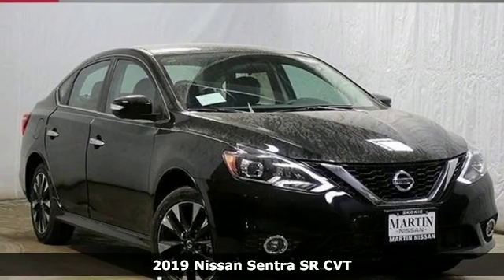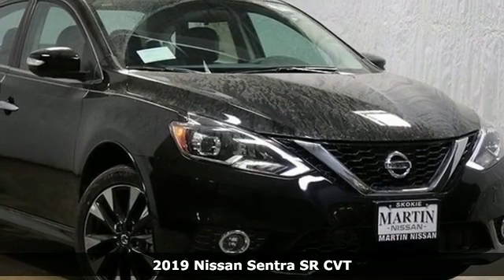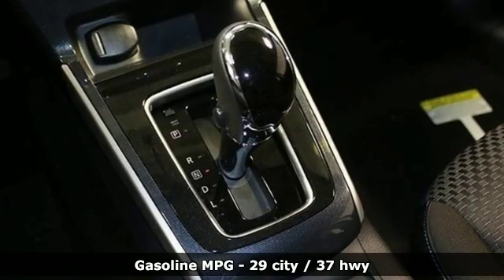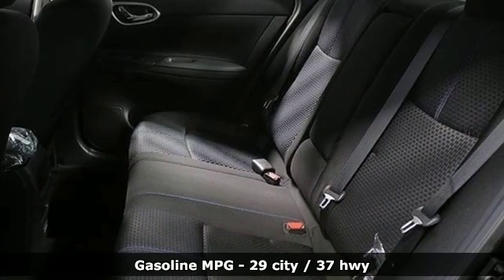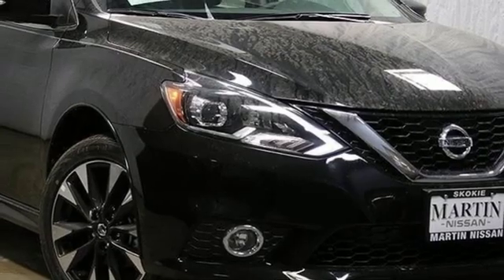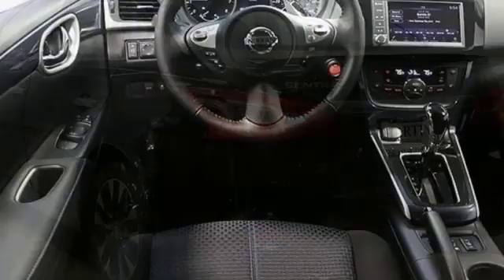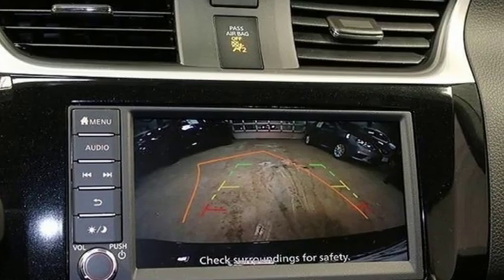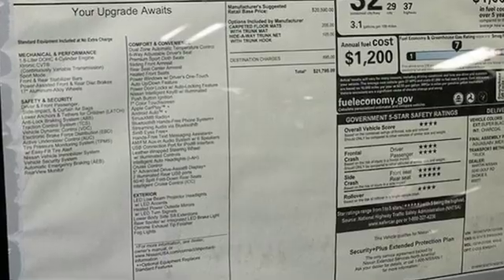New 2019 Nissan Sentra Skokie IL Chicago, IL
Year: 2019
Make: Nissan
Model: Sentra
Trim: SR
Engine: 4 Cyl - 1.8 L
Transmission: Variable
Color: Super Black
Interior: Charcoal
Stock #: N9614
VIN: 3N1AB7AP2KY231058
pHome of the Lifetime Oil Change and Tire Rotation Program. Call today for details./p pThis Nissan includes: /pli[L92] CARPETED FLOOR MATS W/TRUNK MAT (PIO)ulliFloor Mats /li/ul/lili[M92] HIDE-AWAY TRUNK NET/lili[C03] 50 STATE EMISSIONS/li*Note - For third party subscriptions or services, please contact the dealer for more information.*brpThe Nissan Sentra SR will provide you with everything you have always wanted in a car -- Quality, Reliability, and Character. There is no reason why you shouldn't buy this Nissan Sentra SR. It is incomparable for the price and quality./ppYou've found the one you've been looking for. Your dream car./p

Our Sales Hours Are:

9:00 am to 9:00 pm Monday through Friday

9:00 am to 6:00 pm on Saturday

Address:
5240 Golf Road